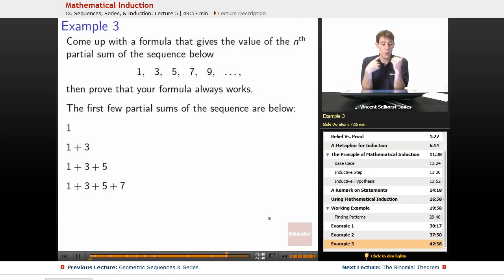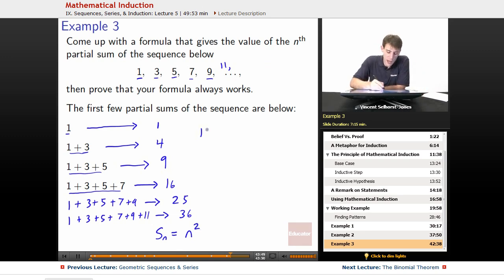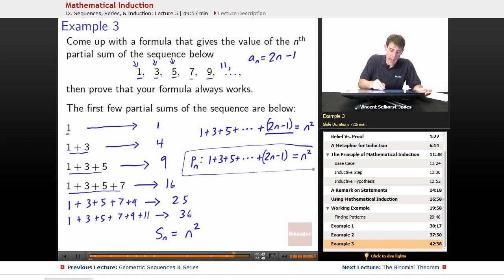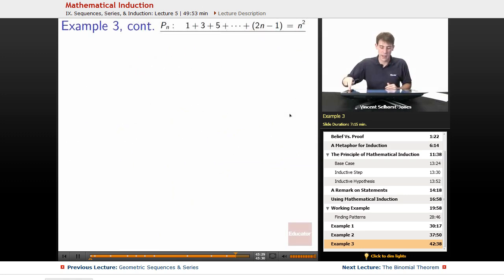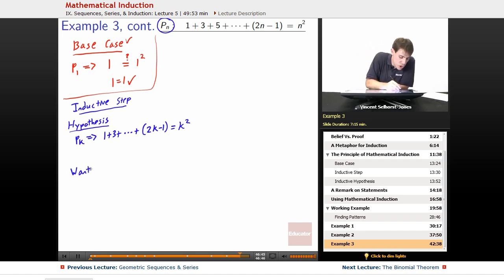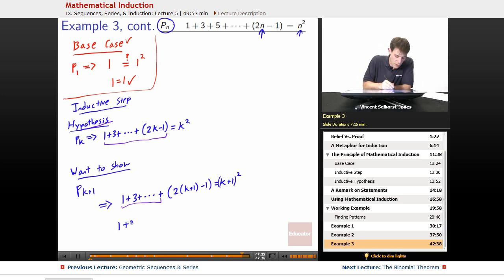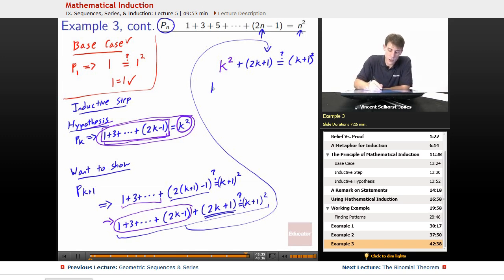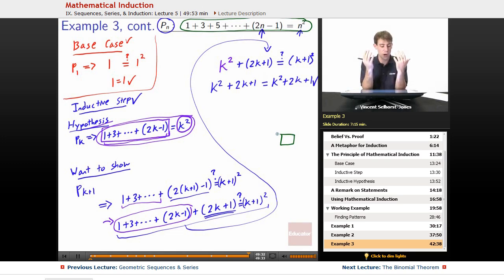nth partial sum of a sequence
Full example of the nth partial sum from Educator.com’s Precalculus class. Want more than just one video example? Our full lesson includes in-depth video explanations of mathematical induction with even more worked out examples.

In this video, we’ll determine the formula of the nth partial sum of a sequence, given the first few partial sums. This will be useful in Precalculus and Math Analysis when studying mathematical inductions, using the base case to find the inductive step and inductive hypothesis.